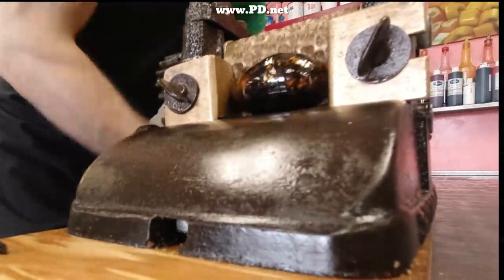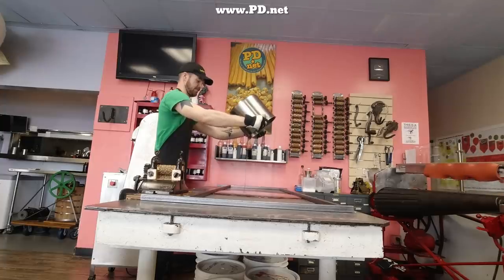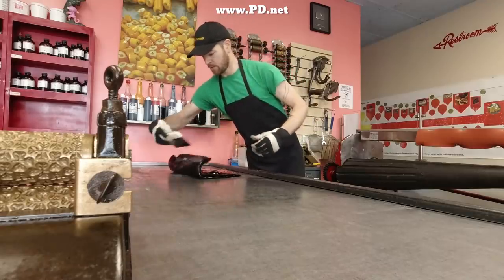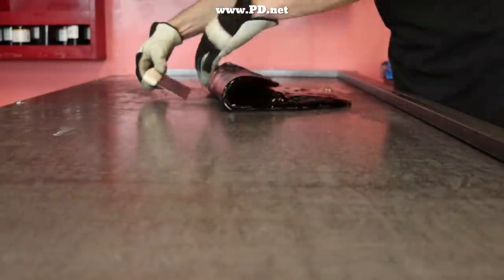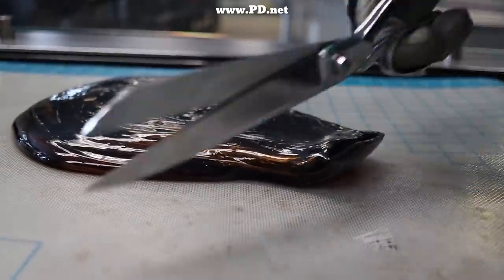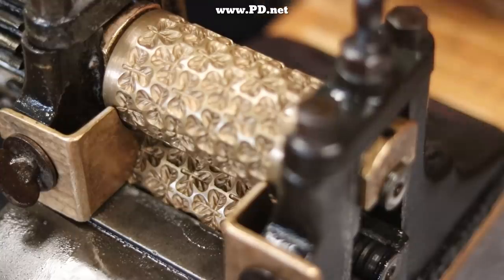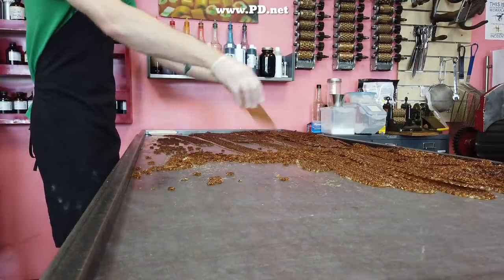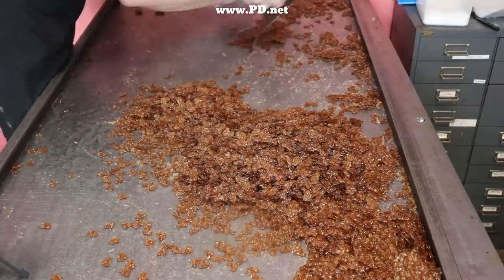#134 Irish Coffee Candy shamrocks at Lofty Pursuits (made by Jake)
This is the final flavor in our 9 flavor shamrock assortment for St. Patricks day. We talk about the origin of the drink called an Irish Coffee. It is one of the few flavors we can track the origin and popularity to a single individual. He was an Irish Chef named Joe Sheridan.

Final Flavors:
Apple
Whisky Vanilla
Irish Cream
Irish Coffee
Barmbrack
Chocolate Stout
Foam Toffee
Clover Honey
Hops